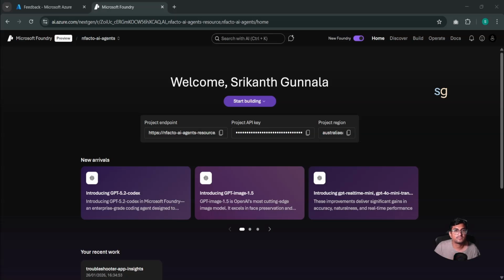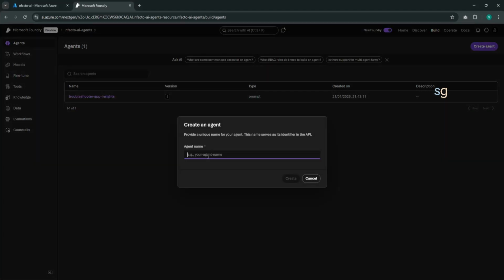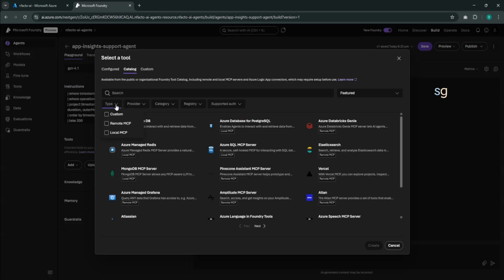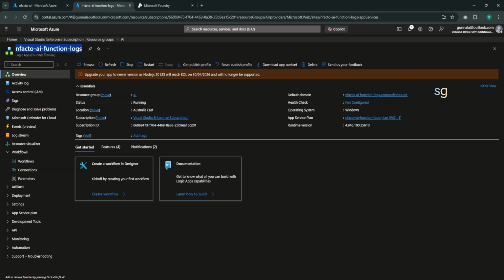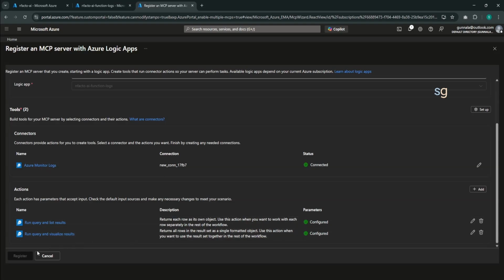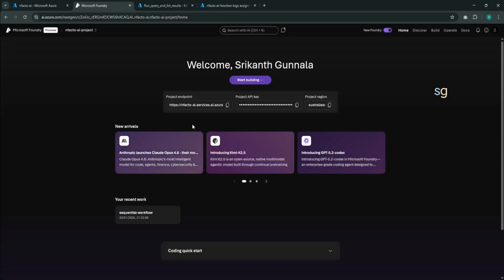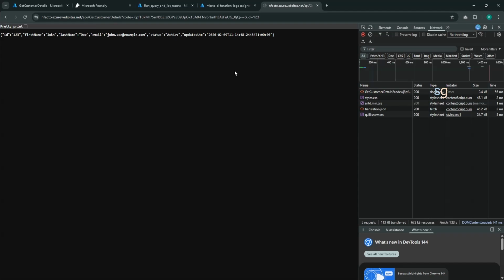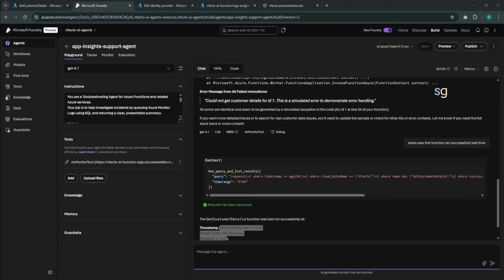Azure AI Foundry Tool Catalog | Logic App Connectors | Application Insights Troubleshooting Agent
Learn how to build a production-ready AI troubleshooting agent using Azure AI Foundry that queries Application Insights with natural language—no KQL required!
In this hands-on tutorial, I'll show you how Azure AI Foundry's Tool Catalog brings together 1400+ Logic Apps connectors as MCP tools, enabling AI agents to take real actions across your Azure environment.

🔧 What You'll Build: A troubleshooting agent that:
✅ Queries Application Insights using natural language
✅ Automatically generates and runs KQL queries
✅ Provides exception details and stack traces
✅ Identifies when functions last ran successfully
✅ No specialised KQL knowledge needed!

📚 What You'll Learn:
✅ Setting up Azure AI Foundry projects and agents
✅ Configuring AI models (GPT-4o) for agents
✅ Writing effective agent instructions
✅ Discovering and configuring Logic Apps connectors in the Tool Catalog
✅ Exposing Azure Monitor Logs as MCP tools
✅ Setting up managed identity permissions
✅ Testing your AI agent with real production scenarios

Chapters:
00:00 Introduction
01:25 Demo brief
13:50 Azure Application Insights Support Agent in play

Engage & Support: Found this video helpful? Please share it with your network and help spread the knowledge!